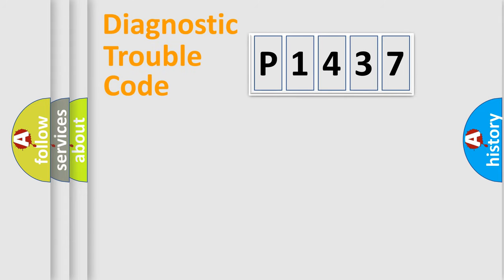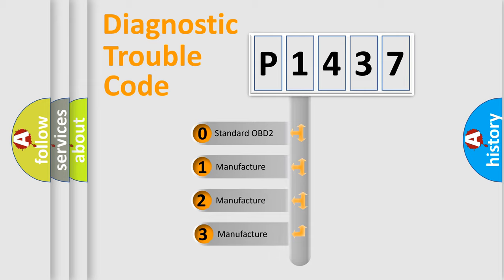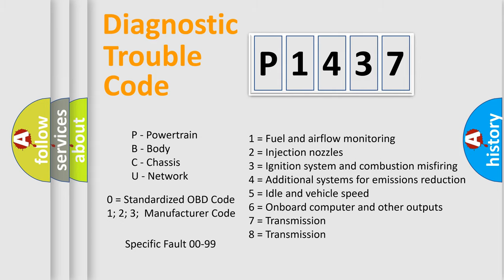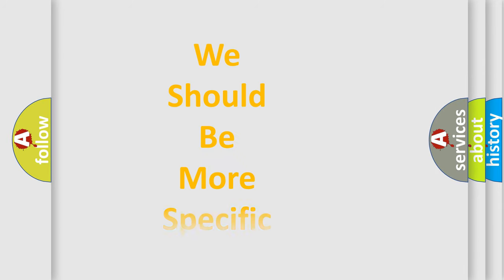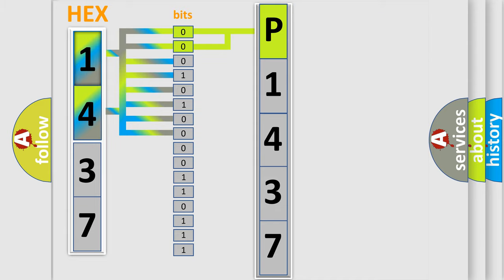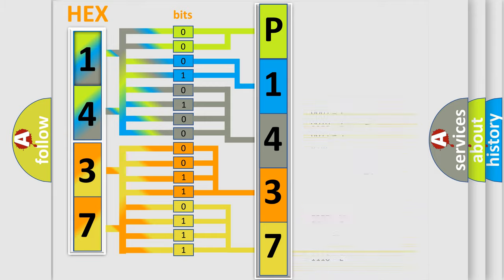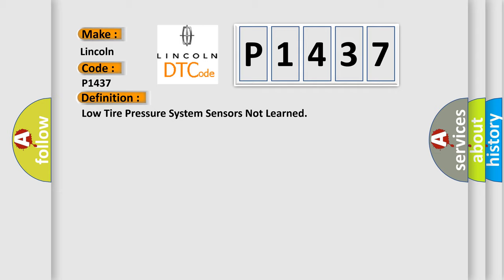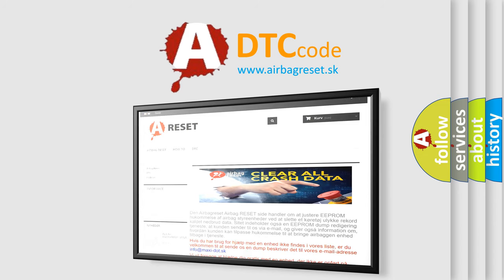DTC Lincoln P1437 Short Explanation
Contents:
0:21 Basic DTC analysis according to OBD2 protocol standard.
1:48 Insight into programming
2:58 A diagnostically understandable description of the Diagnostic Trouble Code
3:05 Basic error definition

Make:
Lincoln
Code:
P1437
Definition:
Low Tire Pressure System Sensors Not Learned
Description:
The ignition is ON.